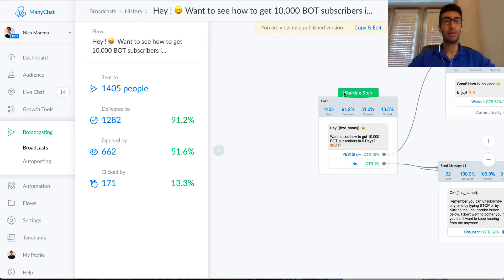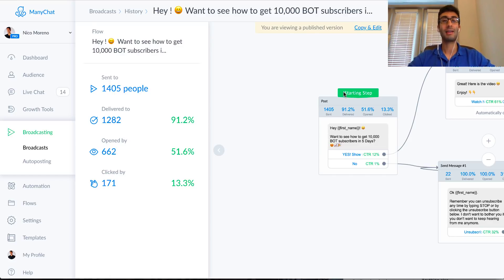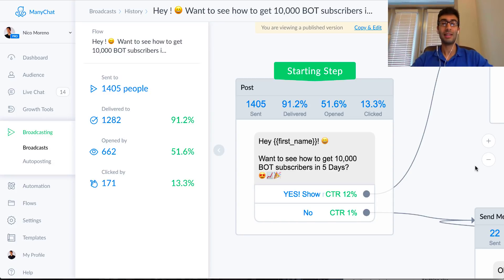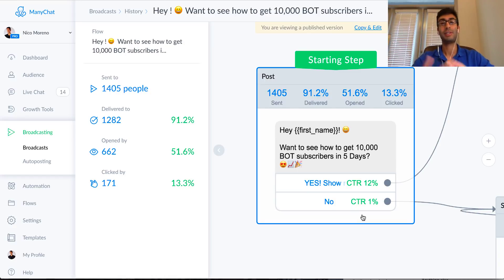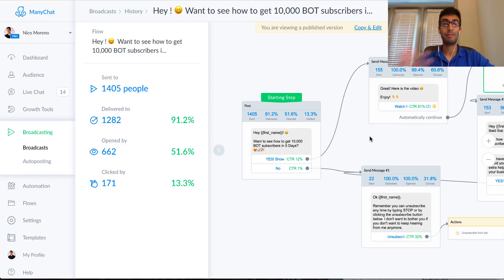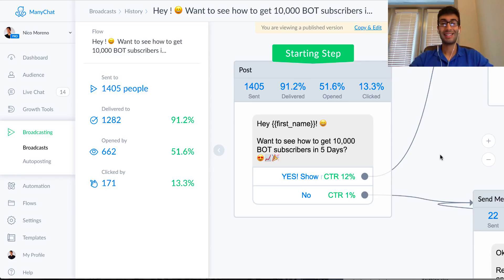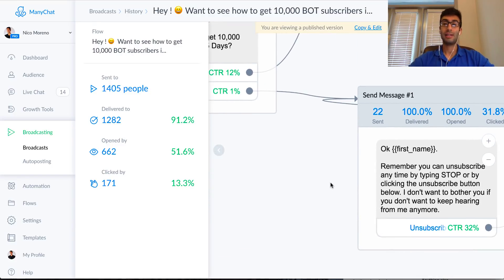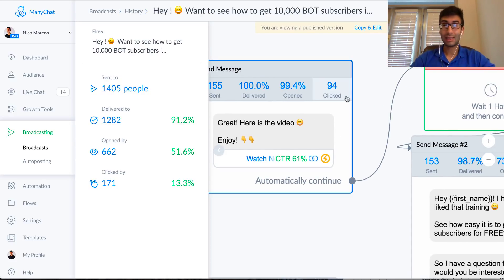ManyChat Tutorial 2020 | ManyChat 24-HOUR RULE (Can You Get Around It?)